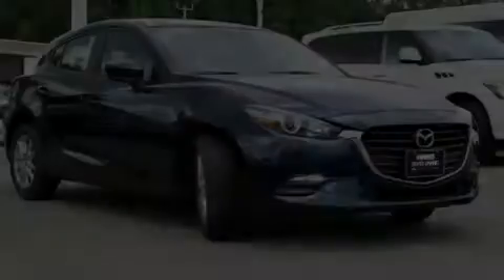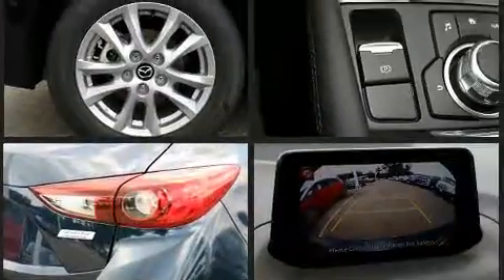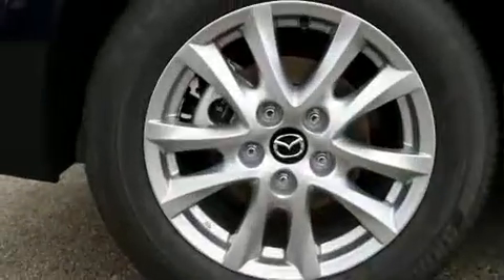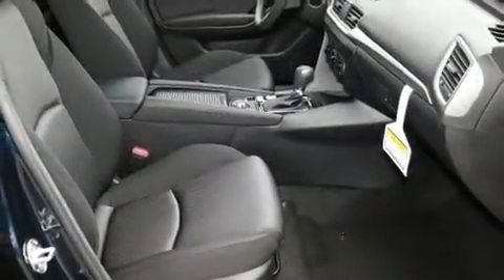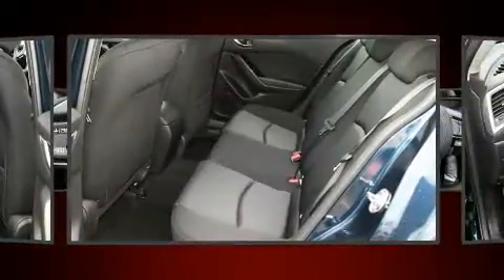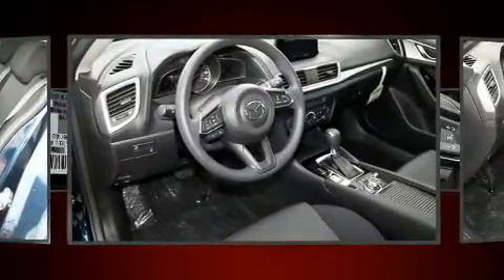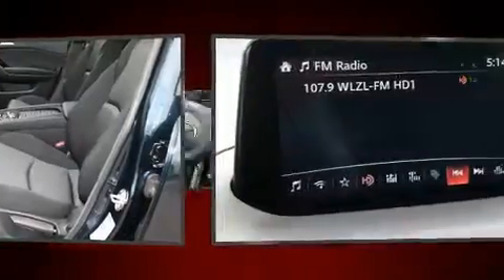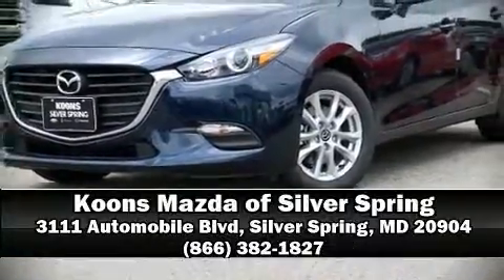2017 Mazda Mazda3 Sport in Silver Spring MD 20904 | Koons Mazda of Silver Spring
Climb inside the 2017 Mazda Mazda3. This 4 door, 5 passenger hatchback stands out among competitors in its class! It features an automatic transmission, front-wheel drive, and a 2 liter 4 cylinder engine. Mazda paid particular attention to efficiency and practicality with the following features: 1-touch window functionality, an outside temperature display, power door mirrors, remote keyless entry, cruise control, rear wipers, and power windows. Storage solutions are integrated throughout the interior, demonstrating thoughtful attention to detail. Audio features include an AM/FM radio, steering wheel mounted audio controls, and 6 well positioned speakers. With side curtain airbags supplementing the rest of the safety network, you can be assured that you and your passengers will experience top-tier protection. Our sales reps are extremely helpful & knowledgeable. We'd be happy to answer any questions that you may have. Come on in and take a test drive!